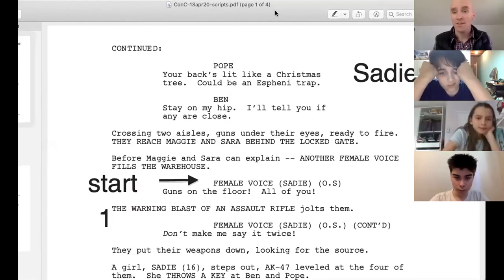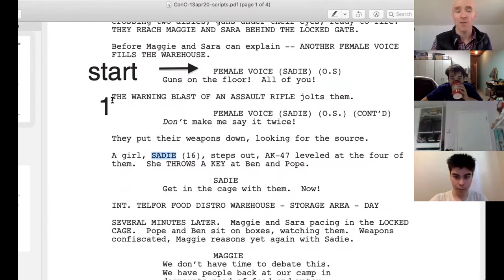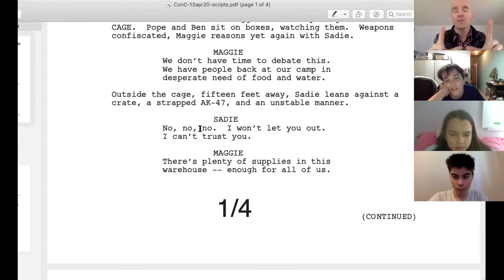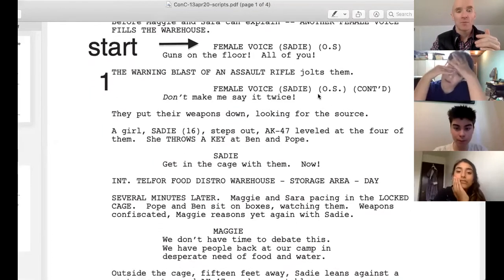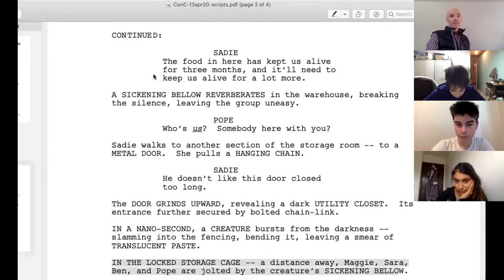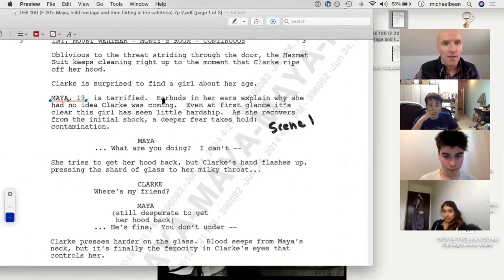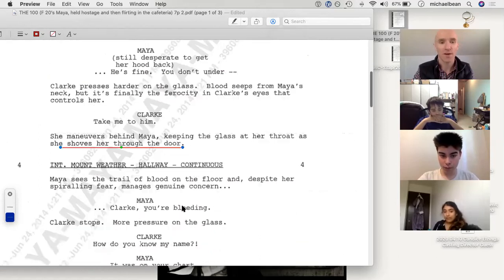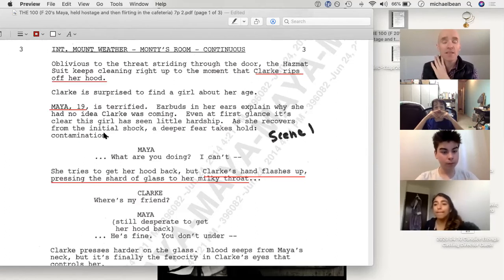Self Tapes: How actors "cheat" action into the frame.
Actors often need to adjust the action that's written in the script so that it fits into the "frame" on camera, both for the audition and on set. Today's lesson was a detailed look at three different audition scripts, each with different physical challenges for actors trying to figure out how to tell the story on camera.

Michael Bean is founder and head coach at Biz Studio, where he's been coaching and teaching professional film and television actors for almost twenty years, and author of the Confidence on Camera Handbook (free download